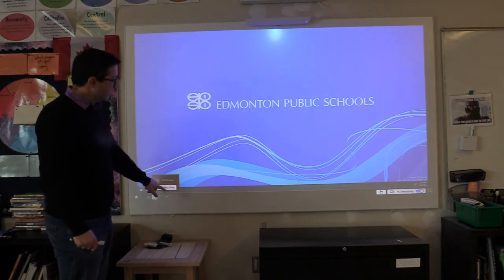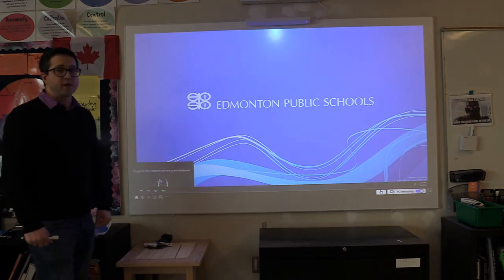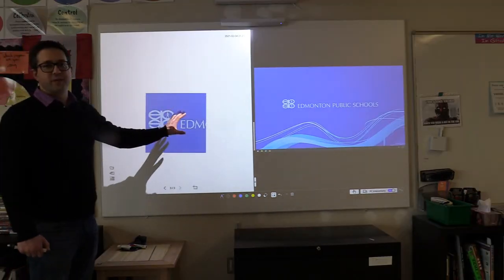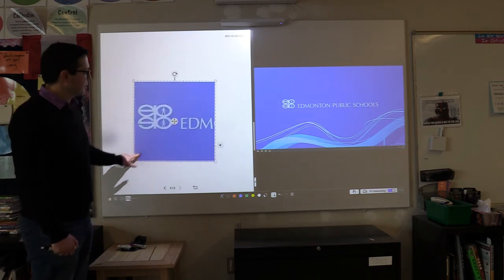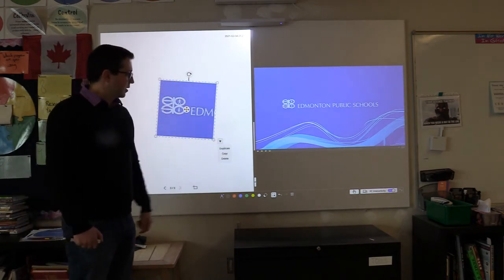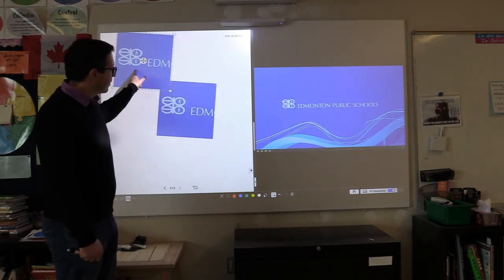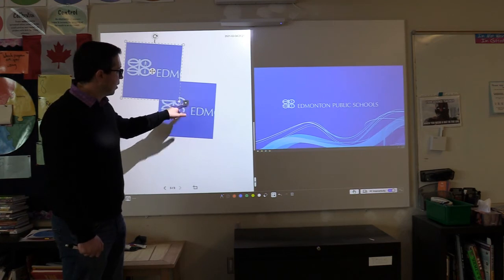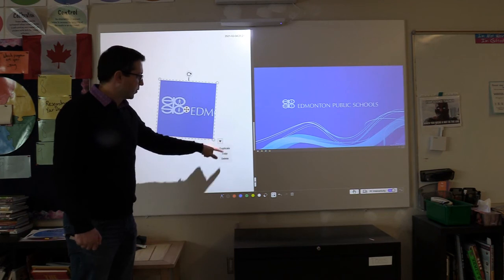Epson BrightLink 1485Fi - Screen Capture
This video goes over how to capture a portion of the current screen or the full screen and copy it to the Whiteboard to interactive with in Whiteboard Mode.